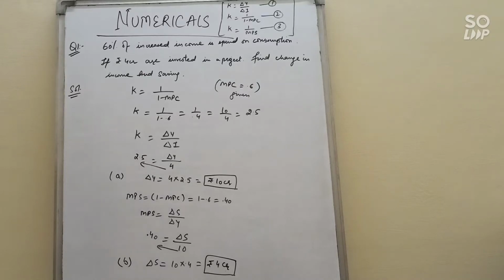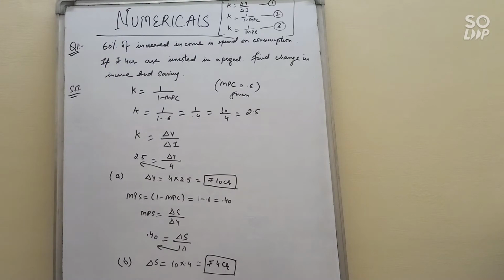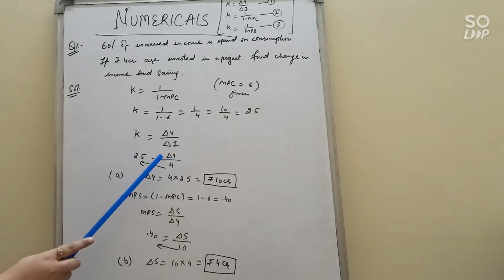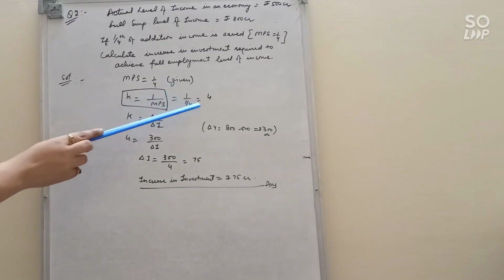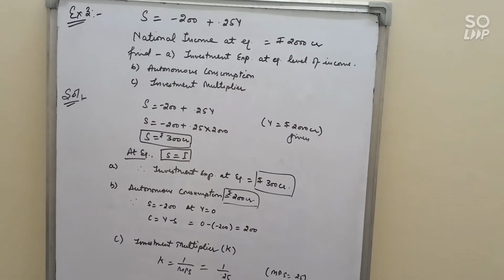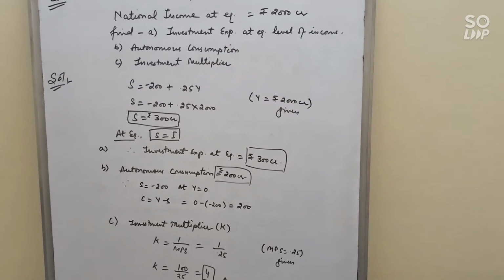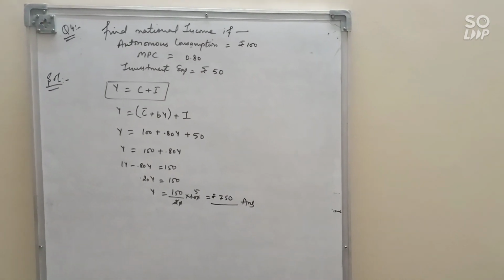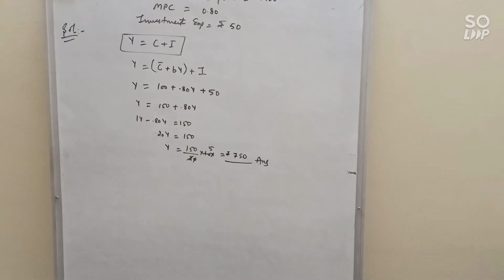Class12| Macro Economics| Numericals of investment multiplier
Numericals of investment multiplier